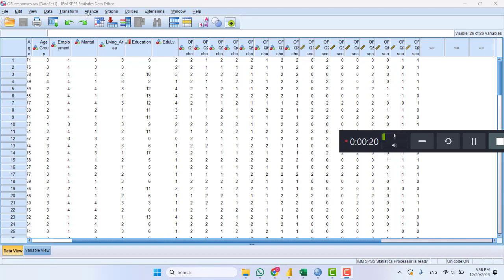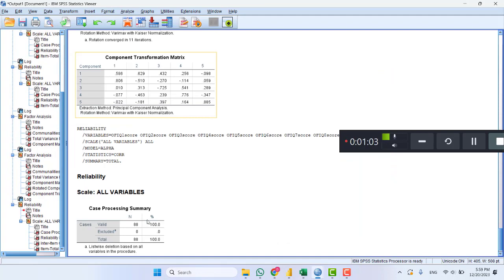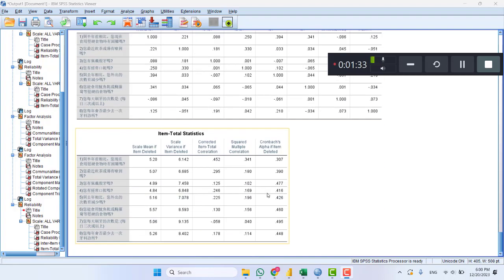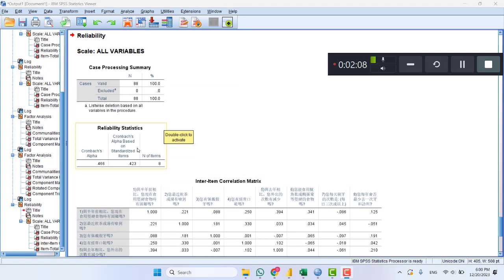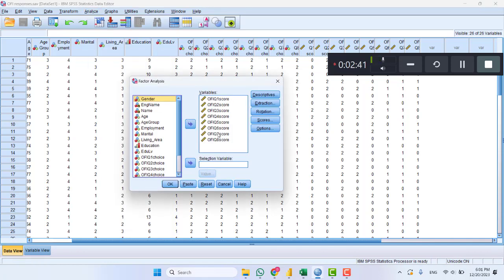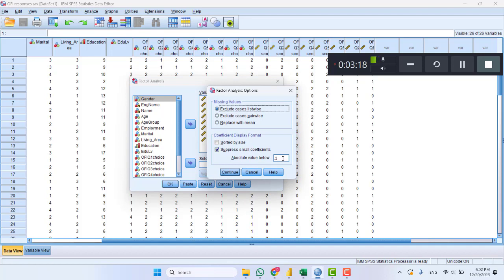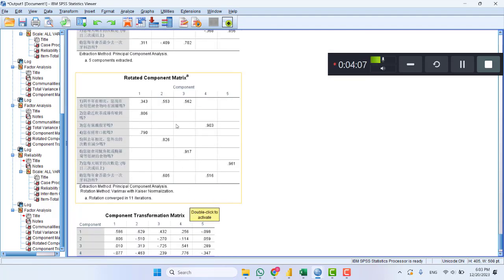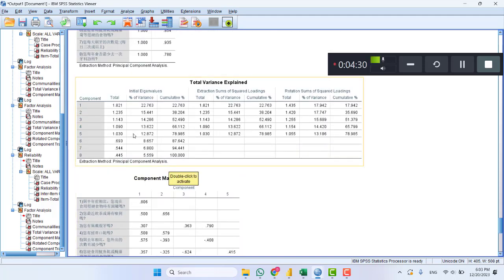Cronabch Alpha and Factor Analysis in SPSS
by Dr Sajid Ali Yousuf Zai
Welcome to our comprehensive tutorial on enhancing your research with reliable and valid measures using SPSS. In this video, we dive deep into the world of statistical analysis to bring clarity to two pivotal concepts: Cronbach's Alpha and Factor Analysis. Whether you're a student, researcher, or professional, this guide is tailored to empower your understanding and application of these statistical tools.

What You Will Learn:

Cronbach's Alpha: The Key to Reliability

Understanding the importance of reliability in research.
Step-by-step process to calculate Cronbach's Alpha in SPSS.
Interpreting Cronbach's Alpha values for your research reliability.
Factor Analysis: Unlocking Construct Validity

The role of construct validity in research.
Detailed walkthrough on conducting Factor Analysis in SPSS.
Tips on interpreting the results to assess construct validity.

Gain practical insights with our easy-to-follow SPSS demonstrations.
Enhance the credibility of your research with robust reliability and validity assessments.
Avoid common pitfalls with expert tips and best practices.

Academic Researchers
Undergraduate and Postgraduate Students
Data Analysts
Anyone interested in mastering SPSS for research purposes.
Join us as we unravel the complexities of Cronbach's Alpha and Factor Analysis, making these concepts accessible and actionable for your research projects.

Timestamps:
0:00 - Introduction
1:30 - Importance of Reliability and Validity
3:00 - Calculating Cronbach's Alpha in SPSS
6:45 - Interpreting Cronbach's Alpha
9:00 - Introduction to Factor Analysis
11:30 - Conducting Factor Analysis in SPSS
15:00 - Interpreting Factor Analysis Results
18:00 - Conclusion & Best Practices

Cronbach's Alpha SPSS
Factor Analysis SPSS
Reliability and Validity
statisticalanalysis nalysis
Construct Validity